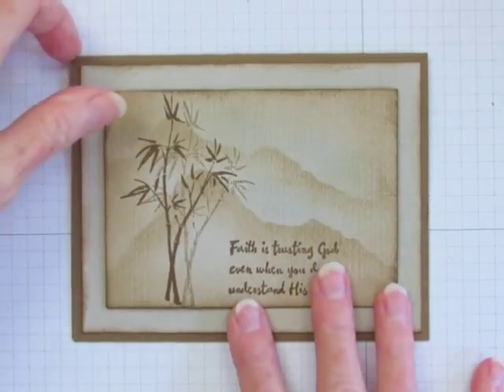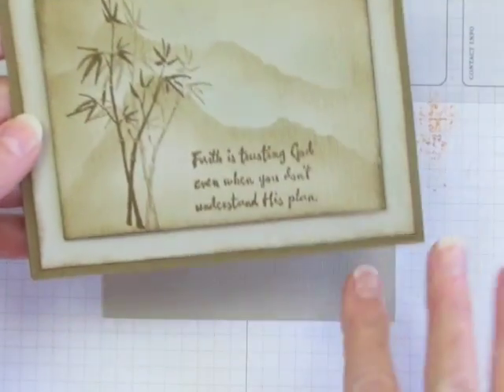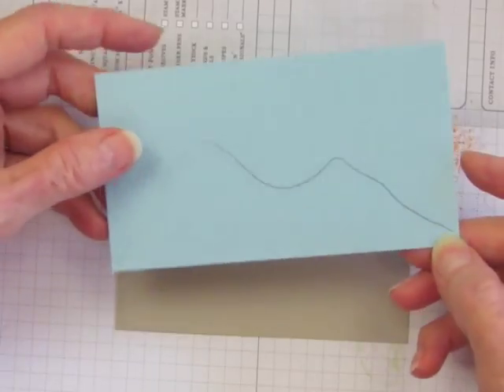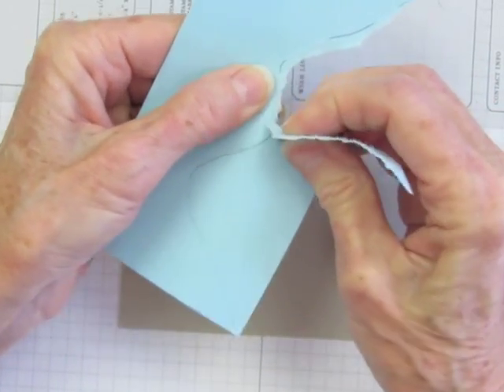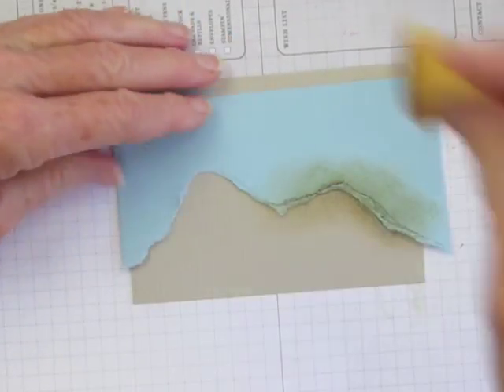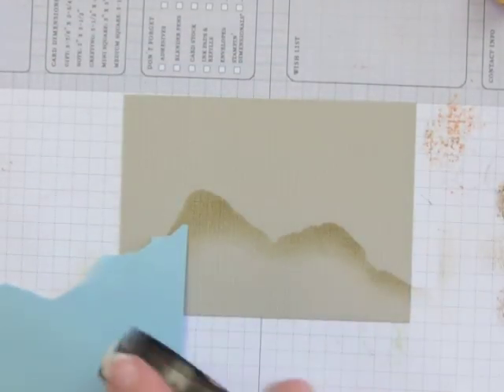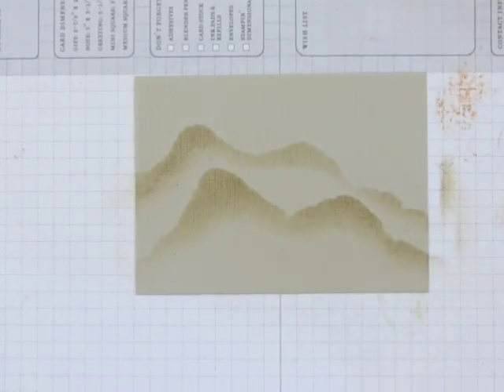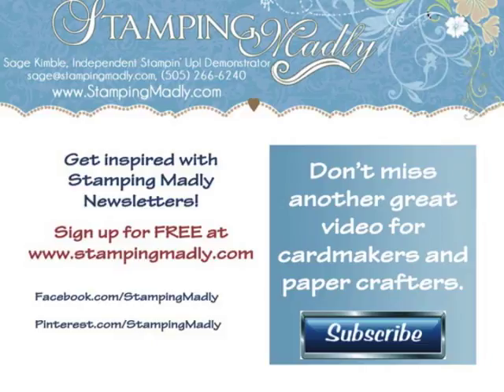How to Make a Background of Mountains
Create a stunning background of mountains for your handmade cards and tags.  Cardmakers and paper crafters love this technique because it's so easy!  It's perfect with the Artistically Asian stamp set shown in the sample card but I'm sure you can find lots of ways to use it!